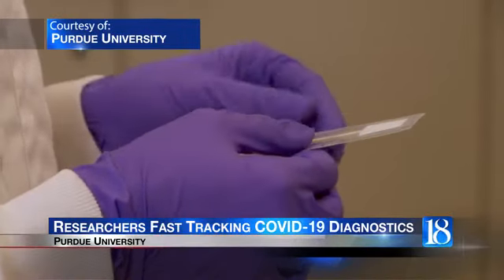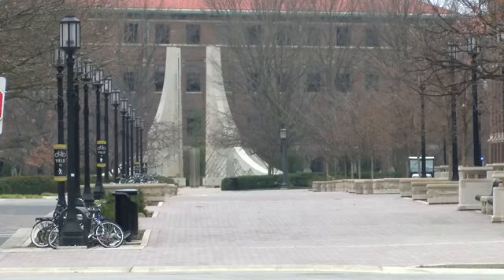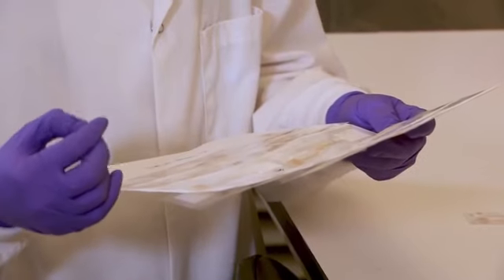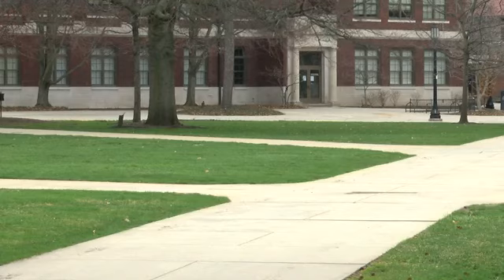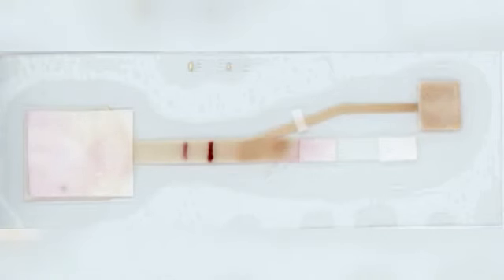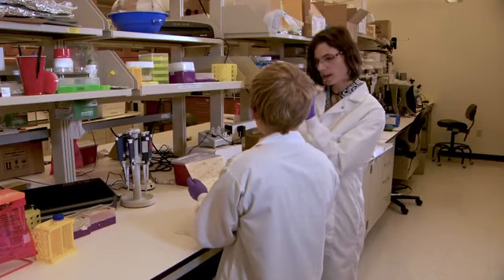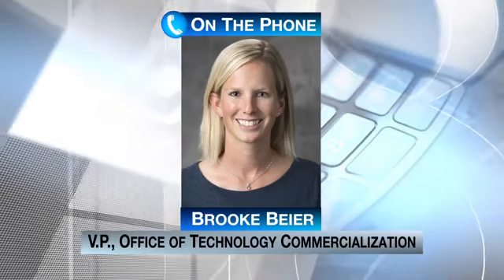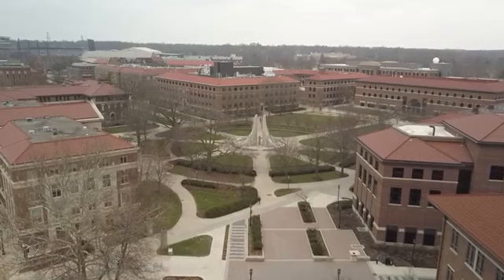Purdue researches working to develop COVID-19 diagnostics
Researchers at Purdue are working to develop diagnostic and therapeutic solutions to fight the virus.